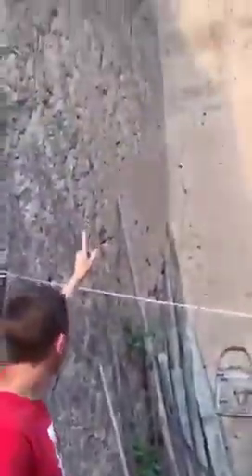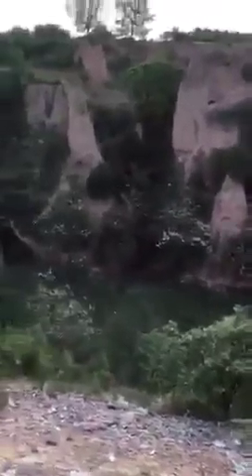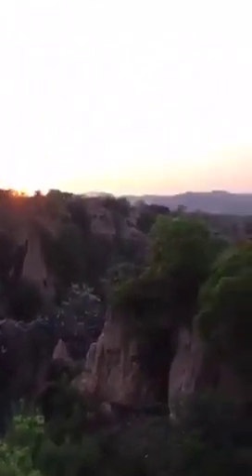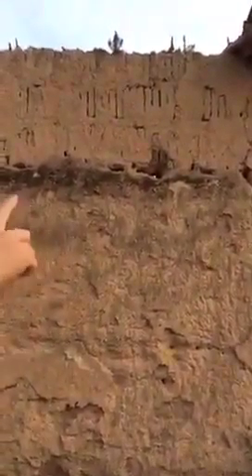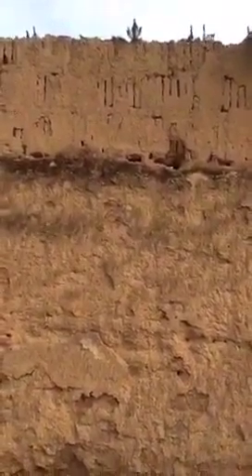Walking around a village in China.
This was periscoped, we went to visit a house built into a mountain, saw a valley and sunset over the mountains in Shanxi Province. Follow us live on periscope "taimarain123" for live streams. I will try to upload them to here.